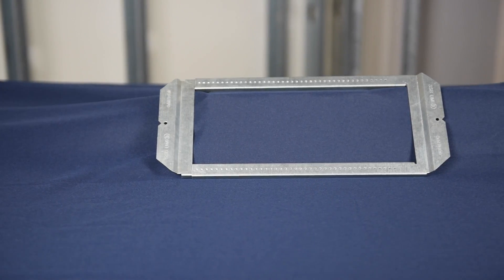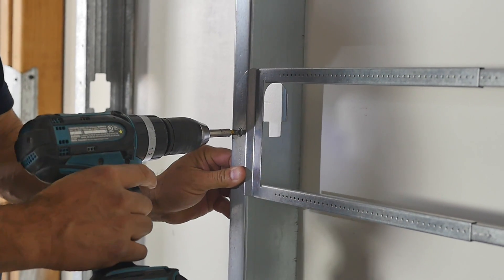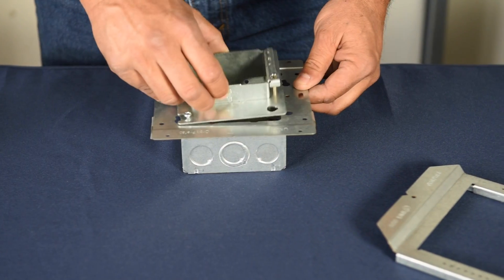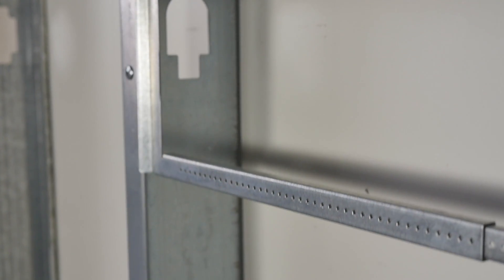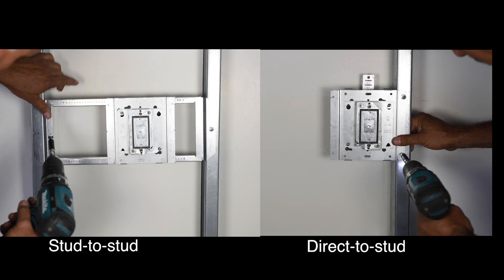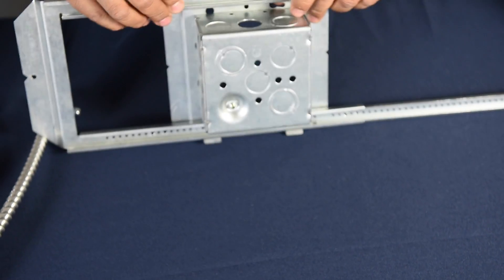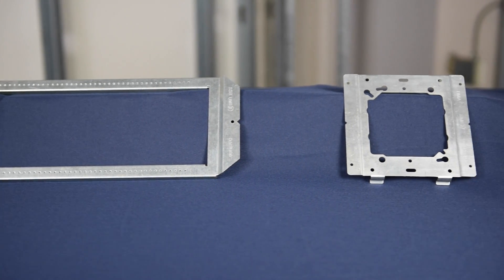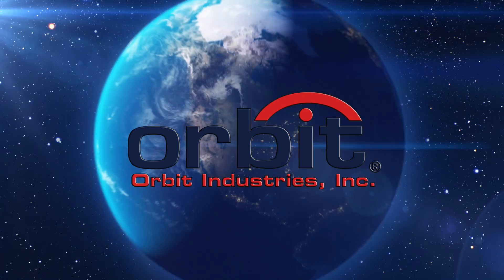The Simple Support Bracket: SSB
Orbit’s latest innovation, the Simple Support Bracket, SSB, works alongside Orbit’s Universal Mounting Adapter, UMA, and Stud Mounting Adjustable Ring Series, WBAR1G and 2G to form a versatile Stud Bracket System. This system provides the installer with a solution for mounting boxes and devices between studs.